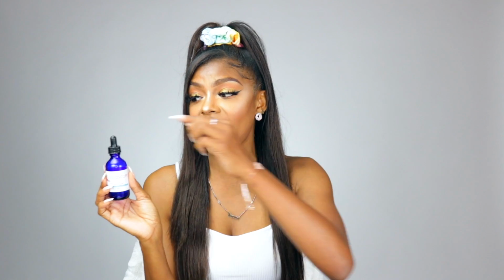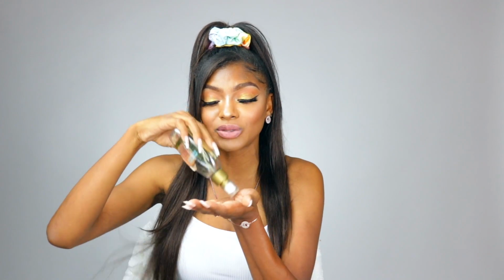Relaxed Hair Empties 2019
In todays video I will be discussing my Hair Product Empties, products I've used up and want to share if its worth the money, would I recommend it, how much I spent and all that good stuff! We're now at 53k supporters ! However sometimes I like to throw in bonus videos at 2pm!

S U B S C R I B E H E R E

Shop Jeweled Jewelry
Rose Gold Custom Name Necklace

PRODUCTS MENTIONED
It's a 10 Miracle Silk Express Leave-In Conditioner

Its a 10 Miracle Leave-In Spray

Keracare Silken Seal Liquid Sheen

Aphogee Conditioner Pro-Vitamin Leave-in

Facebook OR JazzieJaeT/ Jazmine JazzieJaeT